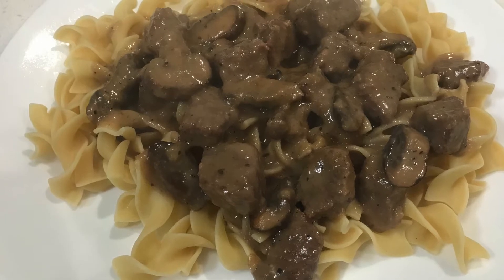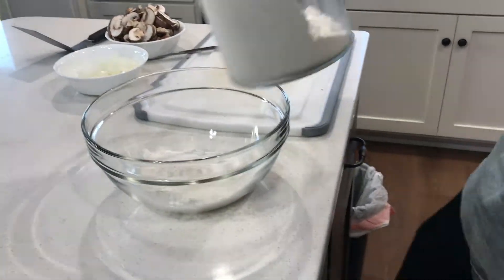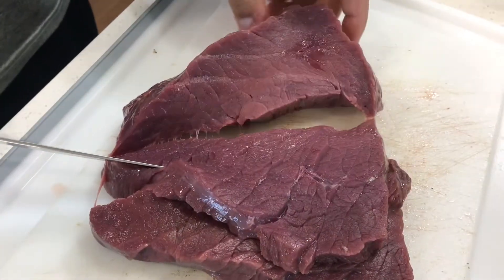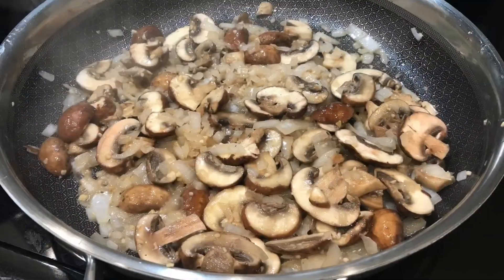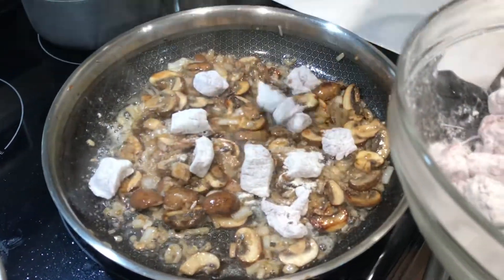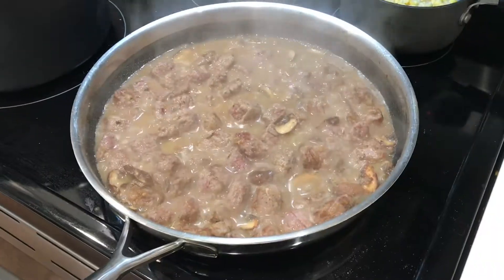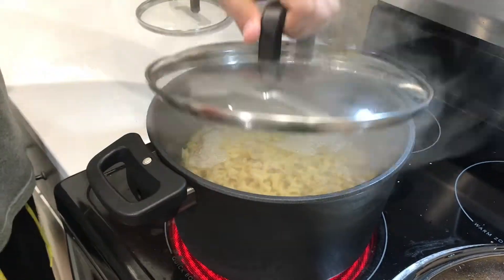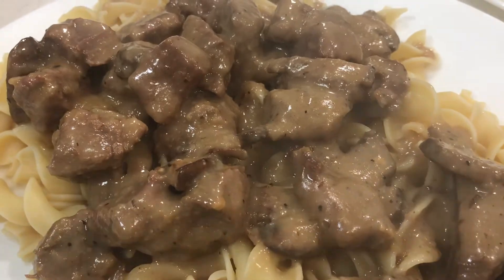HOW TO* Make Stroganoff {WILD GAME} Homemade Moose Stroganoff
Here is a short process of how we have made some tasty wild game stroganoff. My dad was lucky enough to draw a North Dakota moose tag, and be successful! Moose meat is at the top of my charts for taste!